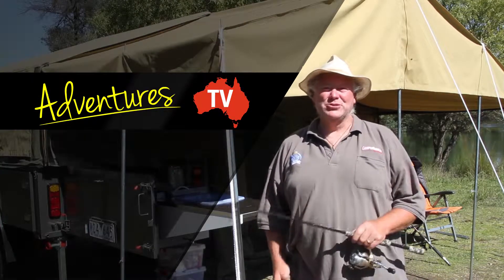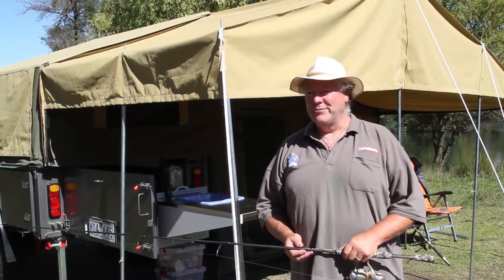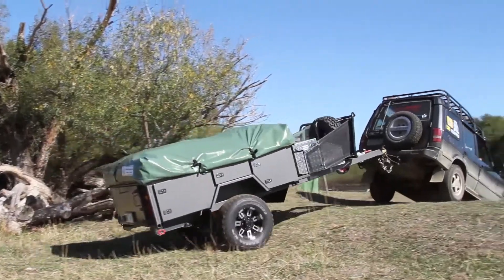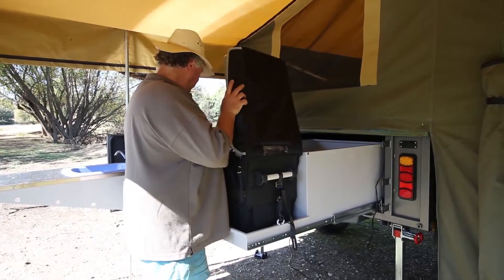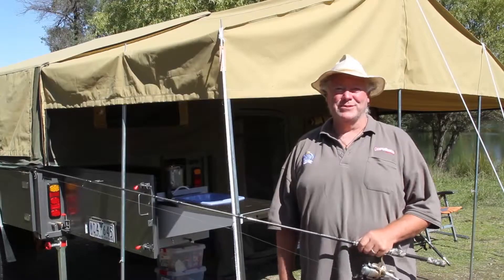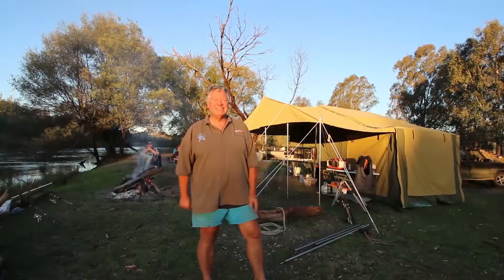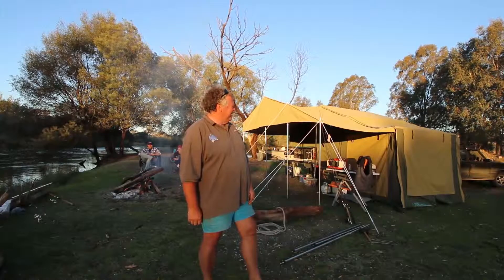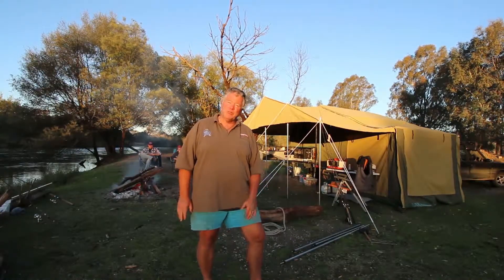Tambo Rubicon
John Willis hauled the brand new Tambo Rubicon up to the Goulburn River, VIC, to test its mettle.

Tambo is not new to the market but has made quite a comeback with a change of ownership injecting fresh new life. Make no mistake; this is the type of product that we are proud to call Australian. It’s tough, durable, dependable and easy to get along with. It won’t let you down when the going gets rough — just the thing to call a "mate".